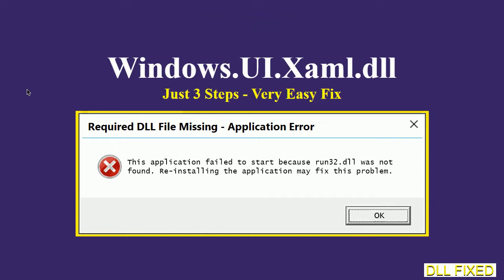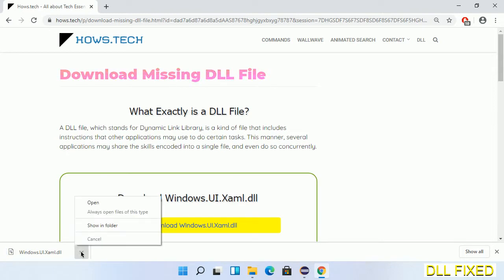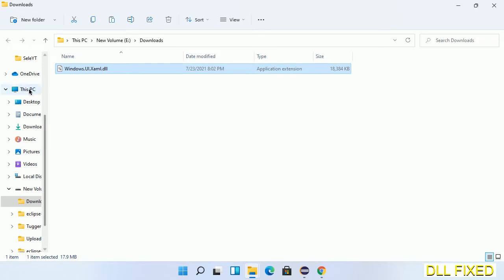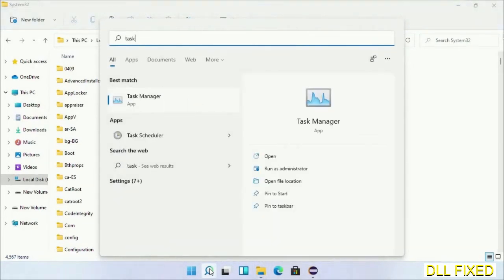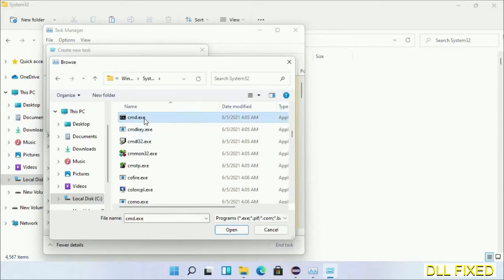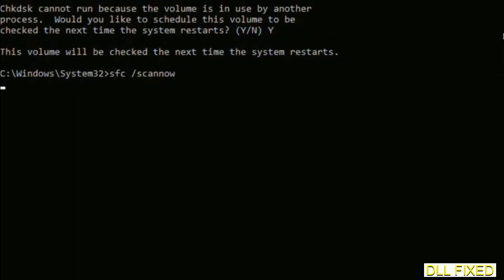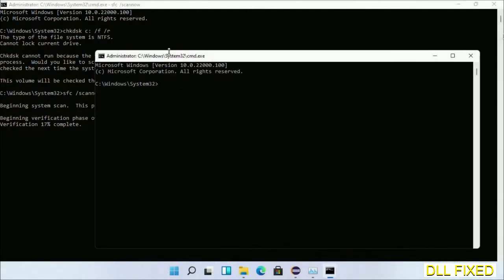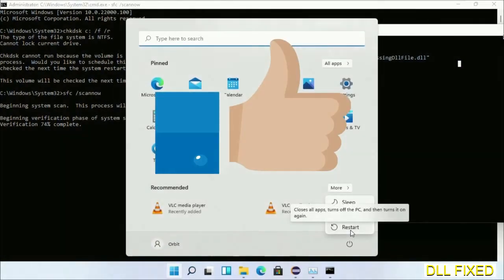Windows.UI.Xaml.dll missing in Windows 11 | How to Download & Fix Missing DLL File Error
This video will help you to fix Windows.UI.Xaml.dll not found error. You will be able to run your application program. We will fix this missing dll problem in 3 steps.

1. Operating System with 32 bit / 64 bit
2. Computer Model or Manufacturer
3. Program you are trying to open.

the program can't start because Windows.UI.Xaml.dll is missing from your computer
the program can't start because Windows.UI.Xaml.dll is missing windows 11
the program can't start because Windows.UI.Xaml.dll is missing windows 10
the program can not start because Windows.UI.Xaml.dll is missing windows 11